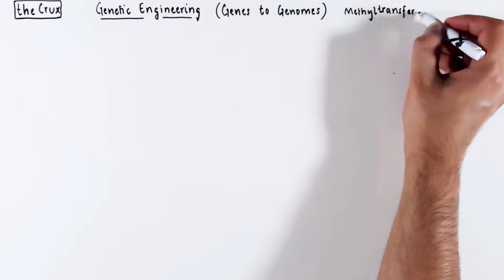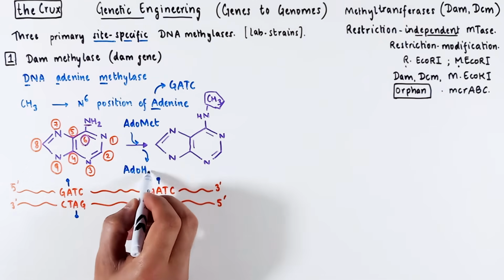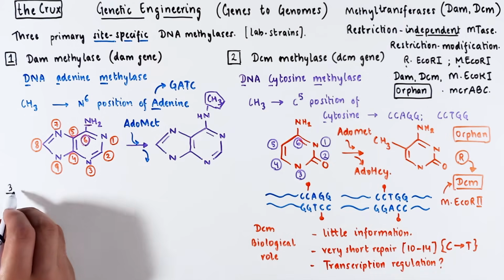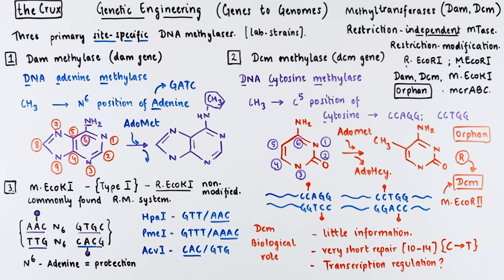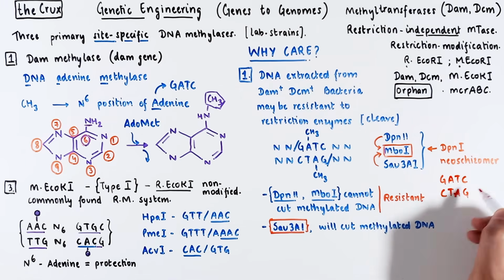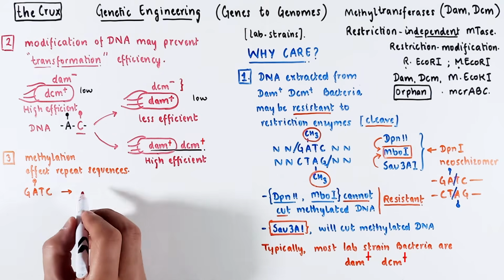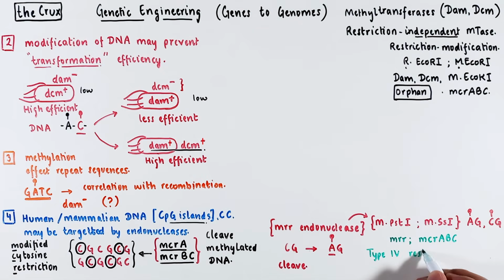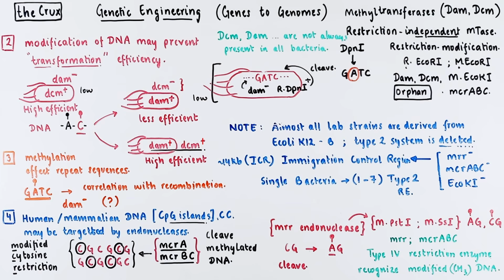Dam and Dcm methylation (restriction independent methyl-transferases) affects restriction enzymes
This video discusses restriction independent methyl-transferases like dam and dcm methylase - their biological function and how they affect restriction enzyme behavior. Apart from Dam and Dcm methyl-transferases, we discuss EcoK1, mcrABC and mrr endonuclease as well. All this is done to recognize the importance of understanding DNA methylases and their impact on molecular cloning - four examples are discussed.

Jump to your favorite section:
00:00 Outline
00:41 Dam methylase
01:42 Dcm methylase
02:57 EcoKI methylase
04:21 Dam Dcm affect restriction enzymes
06:09 Dam Dcm affect transformation
07:02 Dam Dcm affect repetitive DNA
07:32 mcrABC and mrr endonuclease
09:30 Dam Dcm are not important